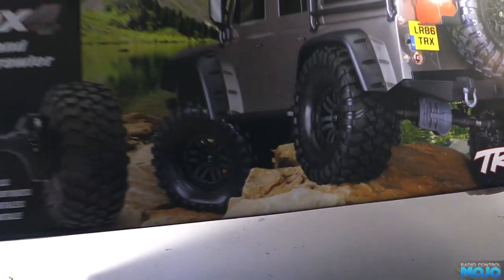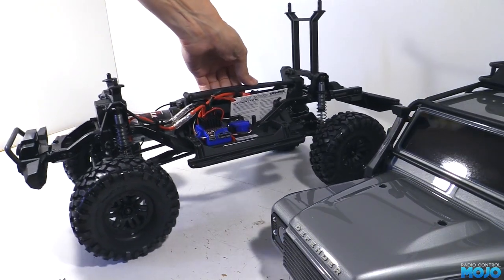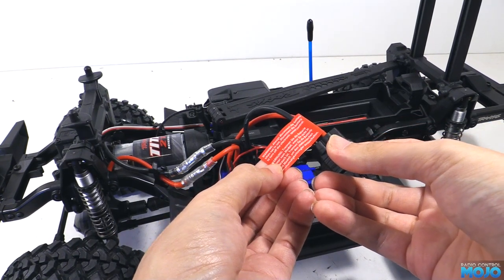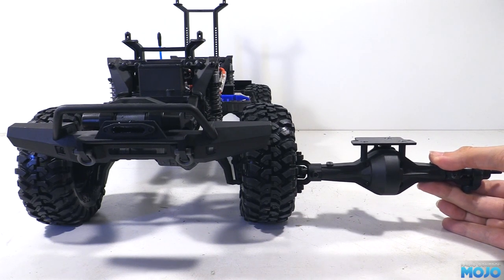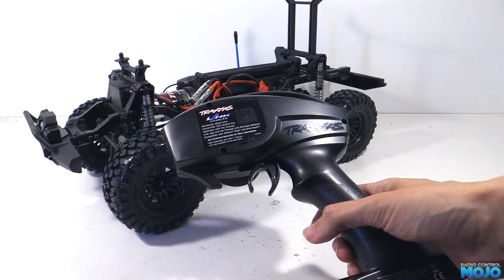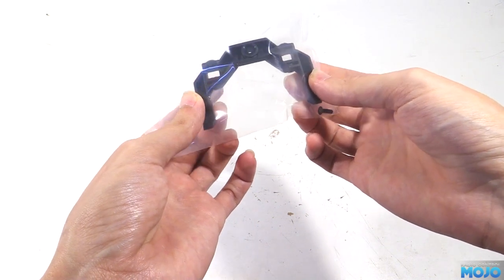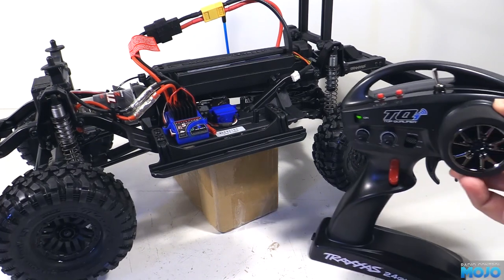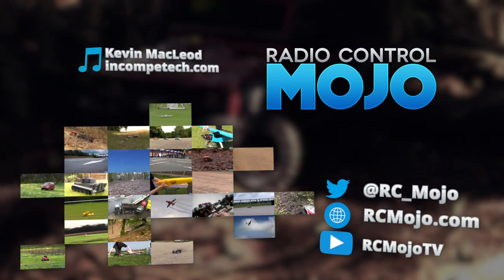Traxxas TRX-4 - Quick look while it’s still clean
Yep, I couldn’t hold out any longer, I had to get a TRX-4.
Yes it’s an RTR, but those remote diff locks and portals look like a lot of fun!